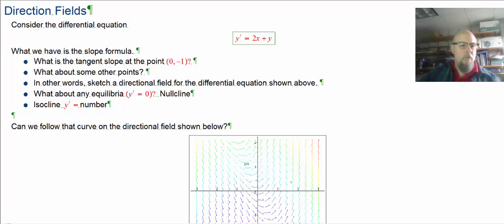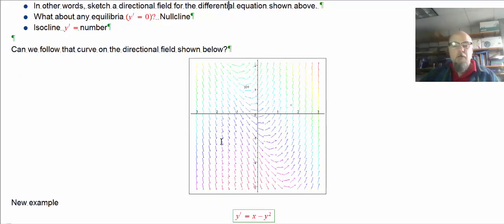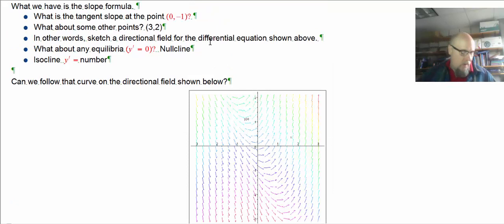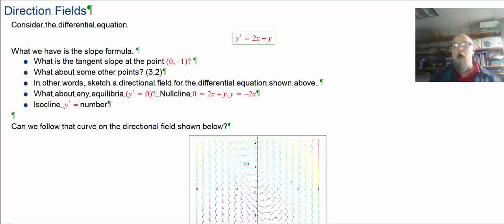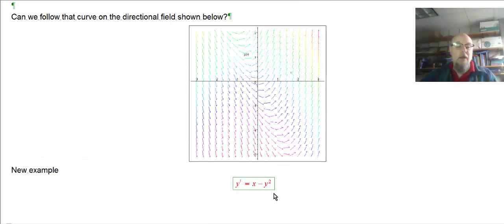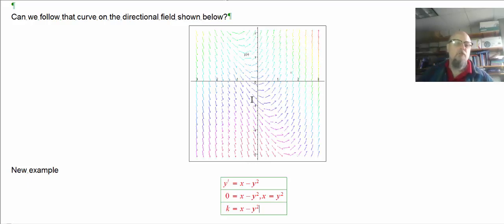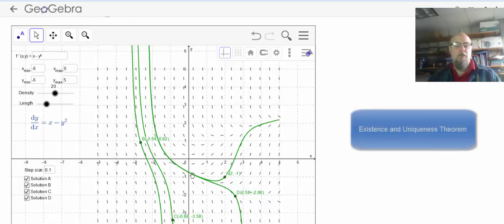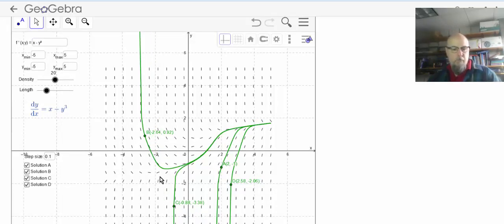Directional Fields in Differential Equations